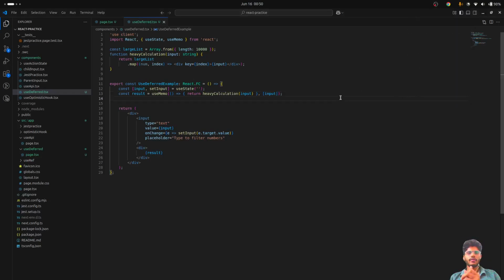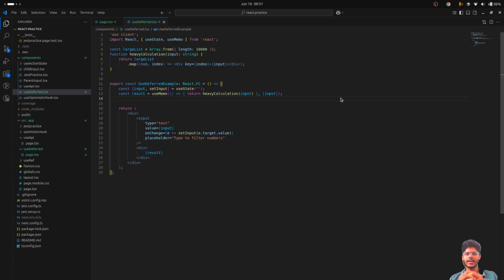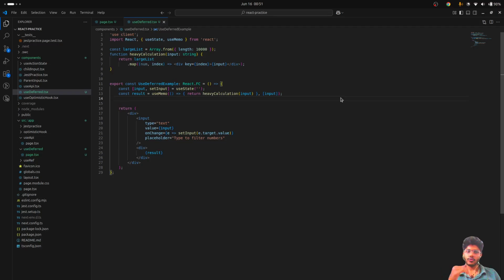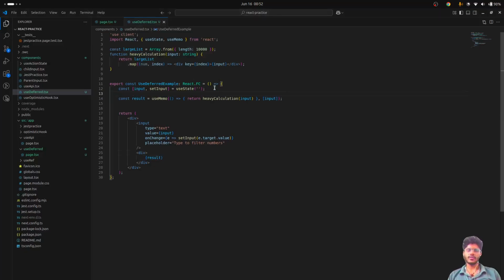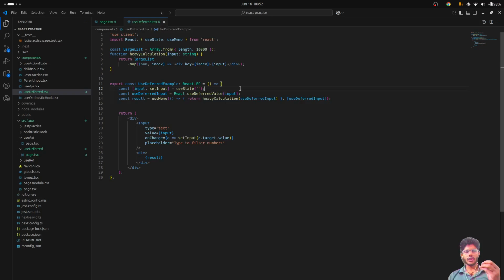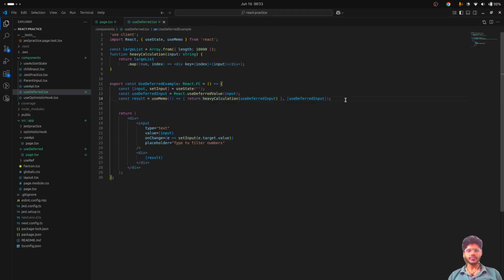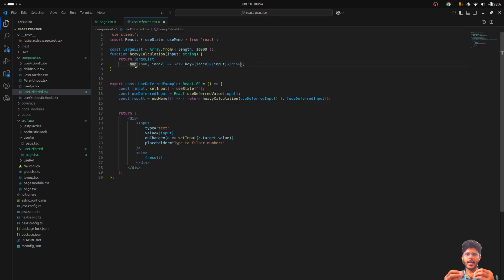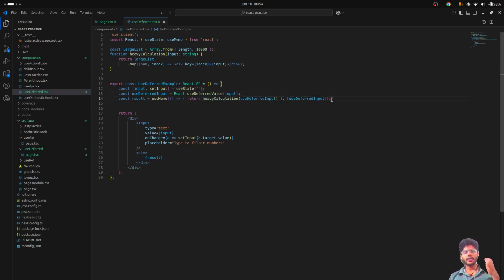Mastering useDeferredValue hook in React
In this React 19 tutorial, we dive deep into the new and improved useDeferredValue hook. Learn how to optimize your UI rendering and create smoother user experiences in high-performance React apps.
Perfect for React developers looking to level up with the latest updates.
✅ Real use-cases and examples included!

In this channel I post educational videos regarding react, node, Javascript and many other latest technologies which can help you become a full stack web developer.

Purpose of this channel to grow our knowledge and clear our concepts and knowledge.